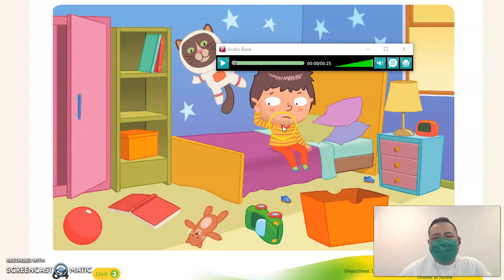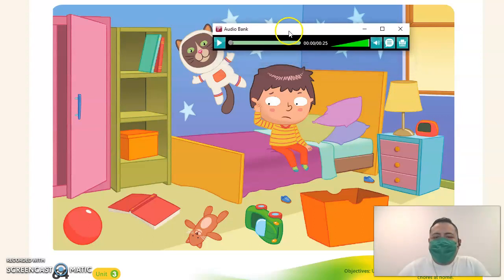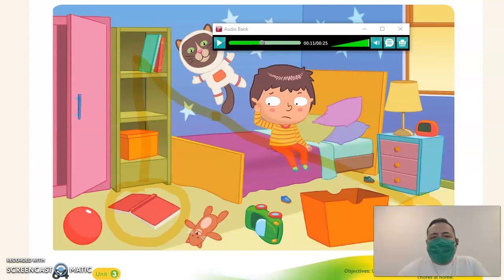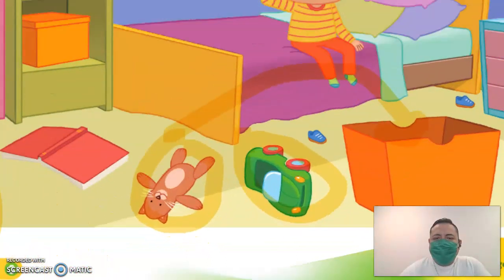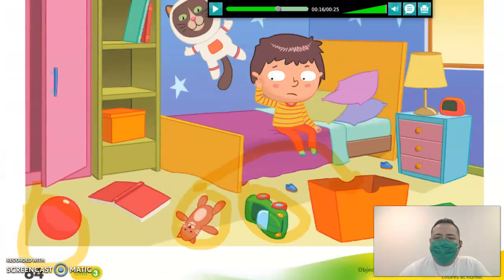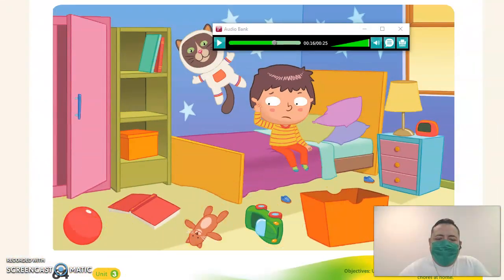2nd grade prek Wednesday 2nd, February 2022.